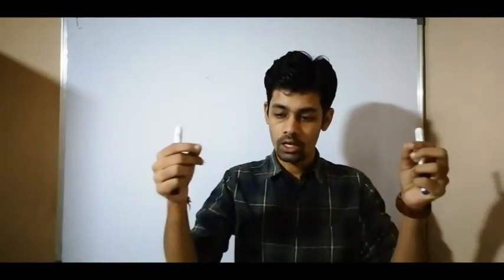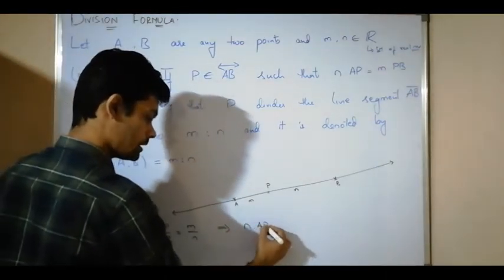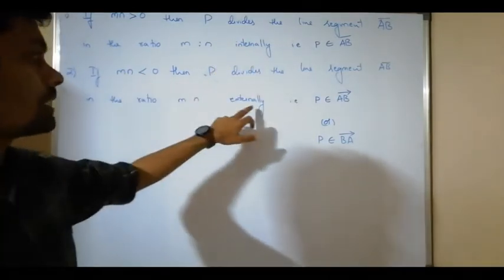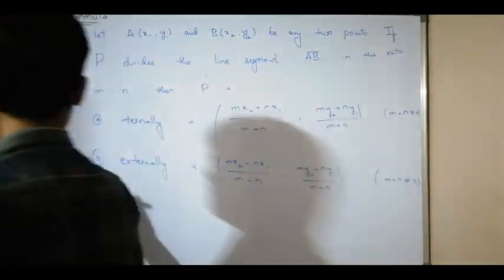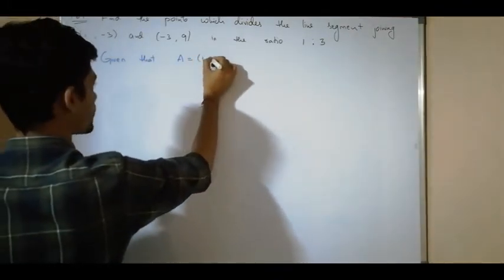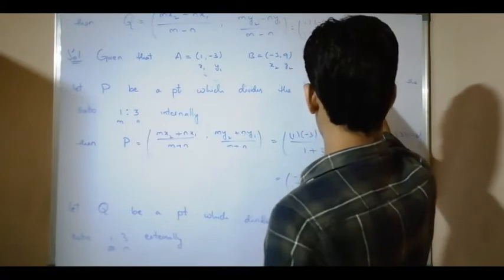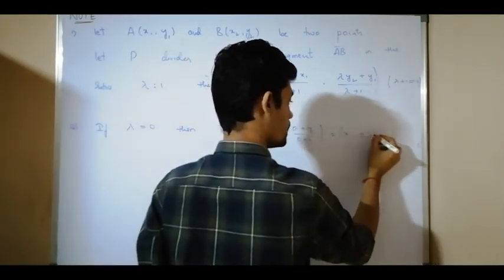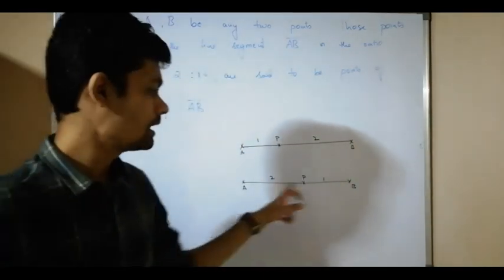Inter mathematics 1B lec 003